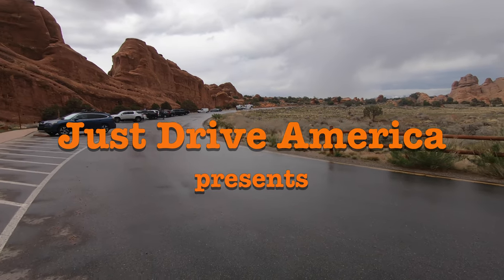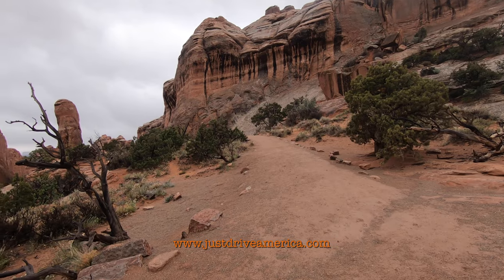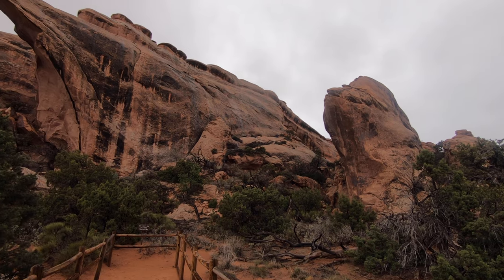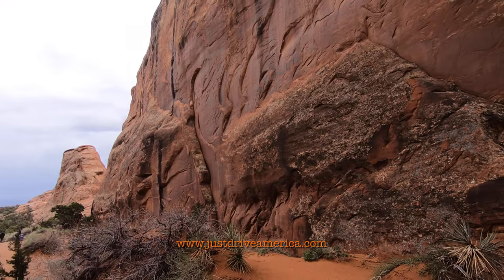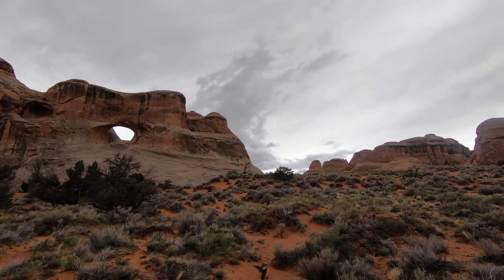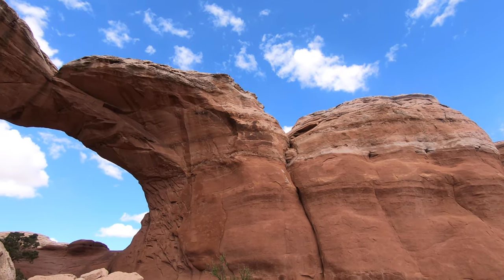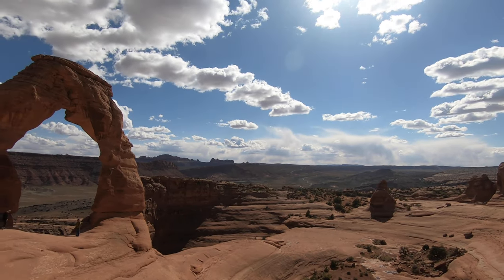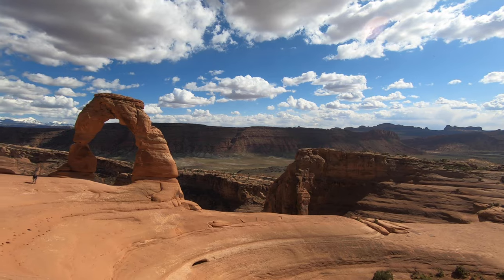Arches National Park, Part 2, 2022.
Arches National Park, Part 2, 2022. USA road trip,
Landscape Arch, Pine Tree Arch, Tunnel Arch, Broken Arch, Delicate Arch.
If you like North American road trips, join our successful Facebook group.